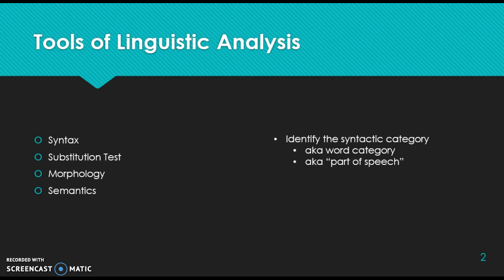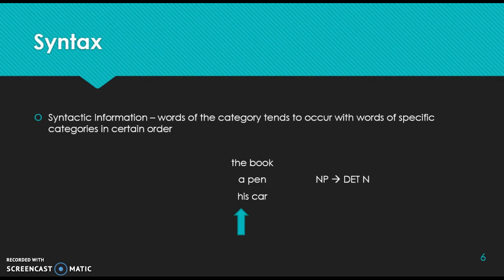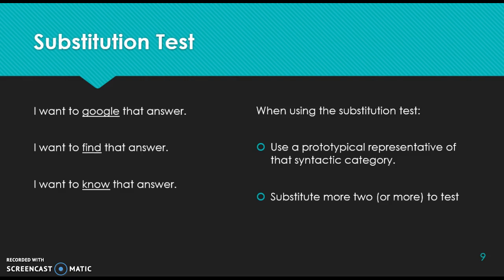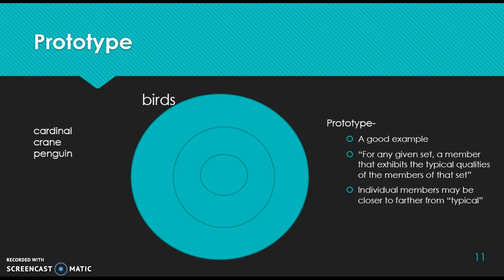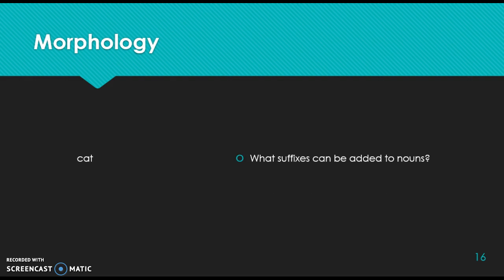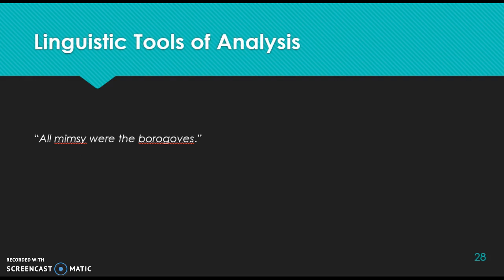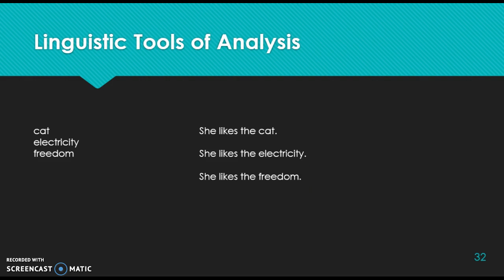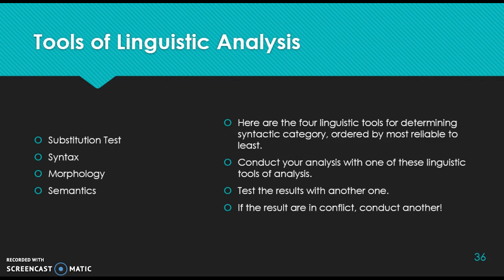Linguistic Tools of Analysis